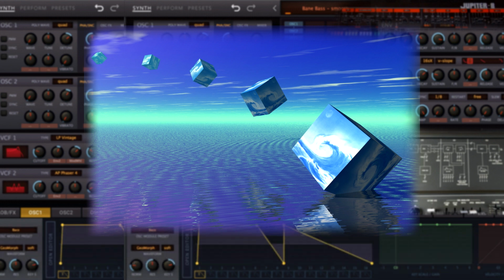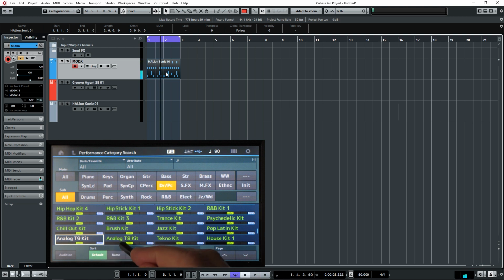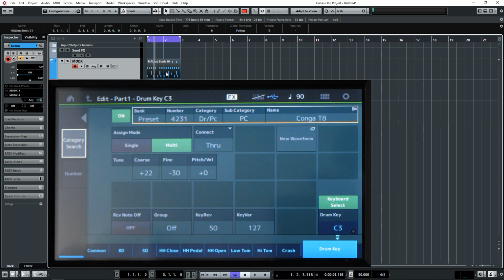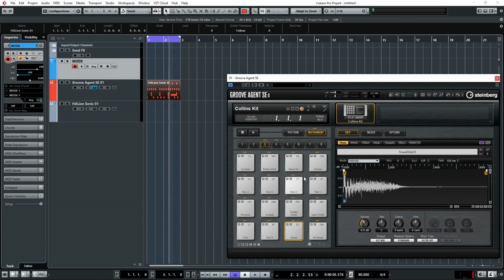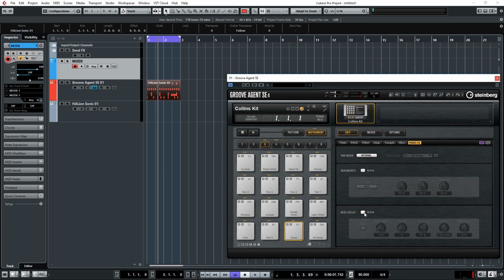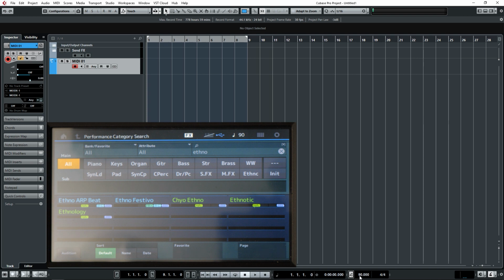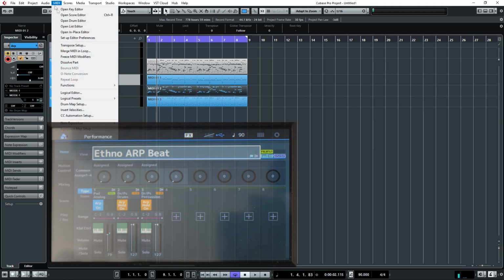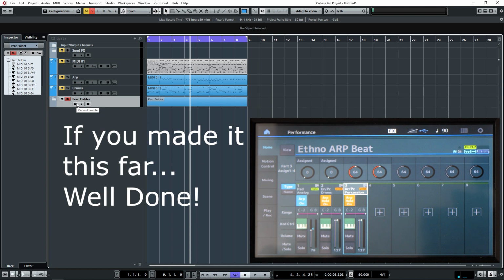Drums on the MODX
An overview of using Drums on the MODX in conjunction with your Daw - Tweaking & replacing sounds, and looking at General Midi compatibility with some techniques and strategies for drum pattern exchange and creation.